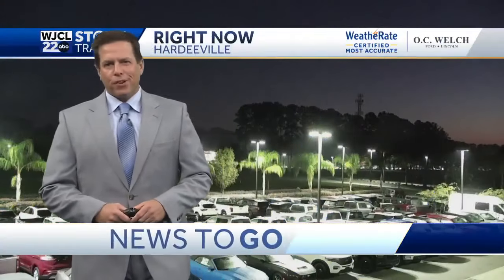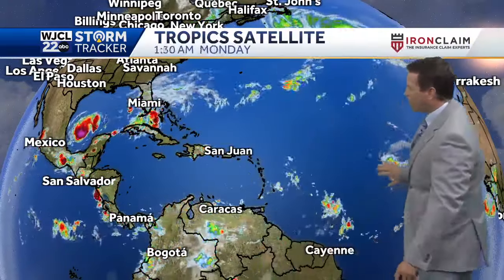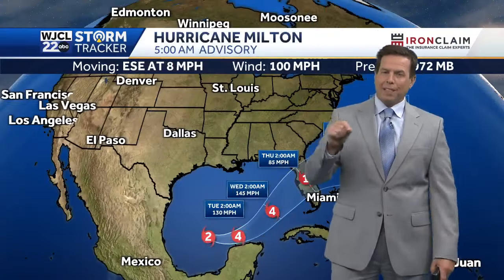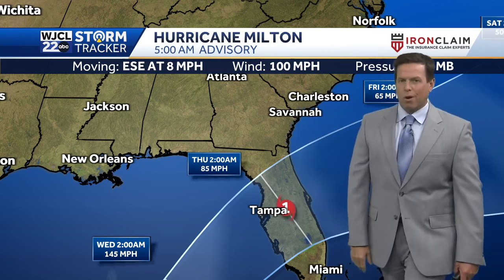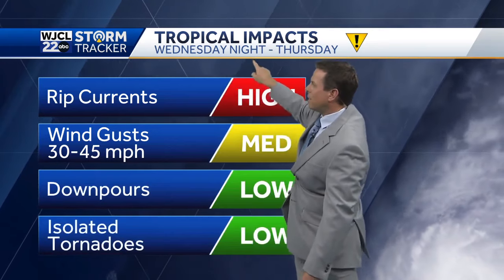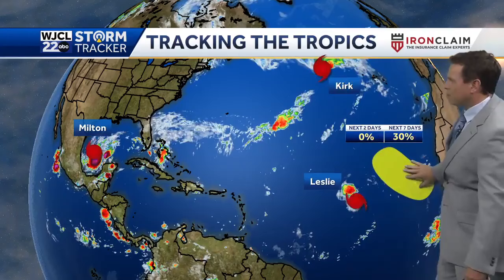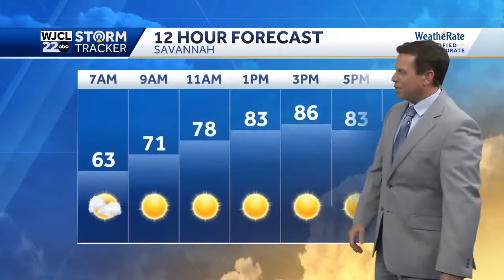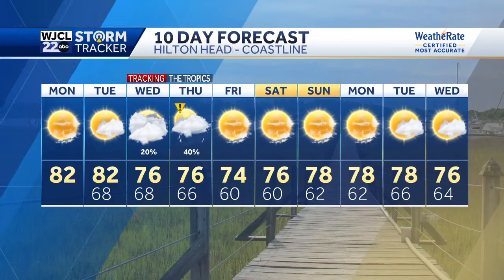Lots of sunshine today and tracking Milton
Dry weather next few days but showers possible by Wednesday